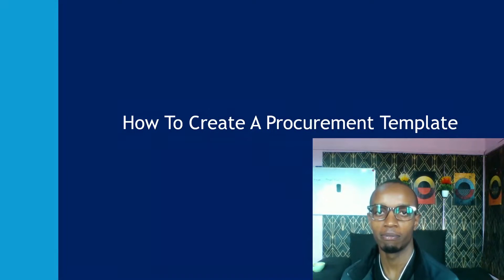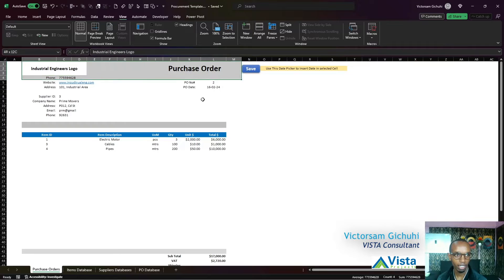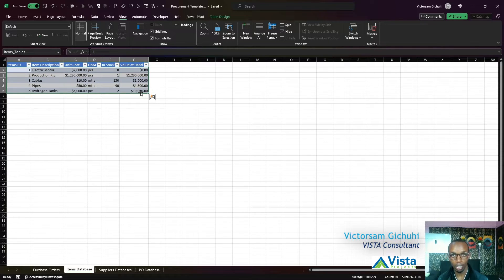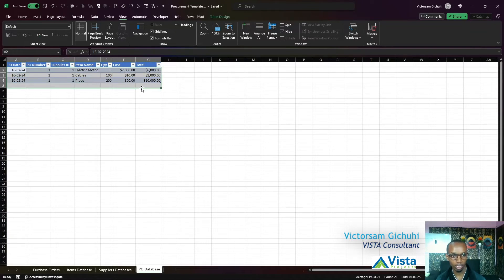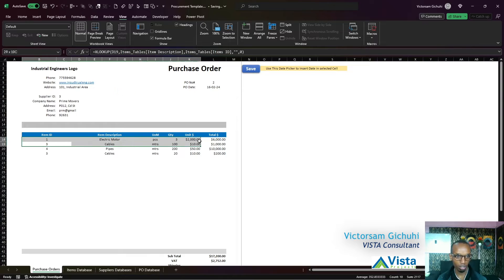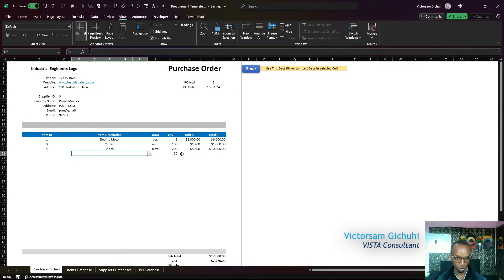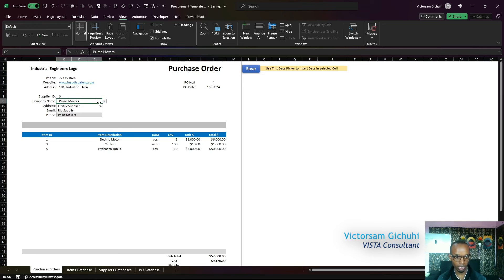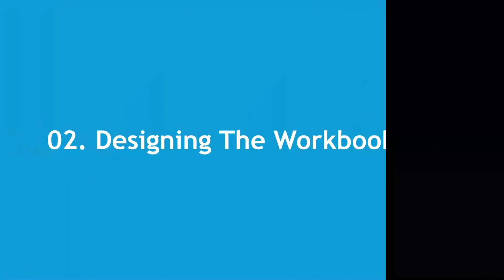How to Create a Procurement Template in Excel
Utilize our guide to create efficient procurement templates. Get acquainted with designing, table creation, customizations, and automation to facilitate smooth running.